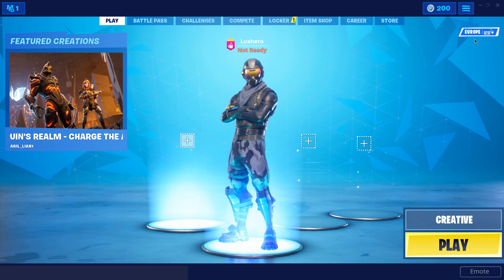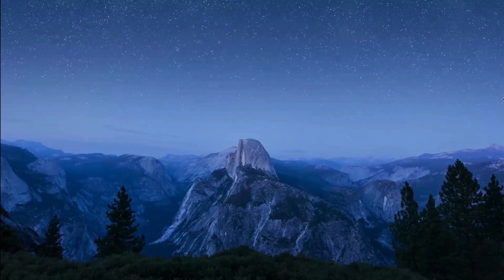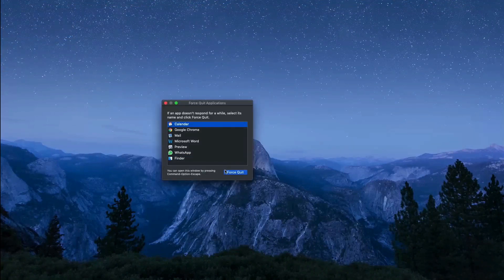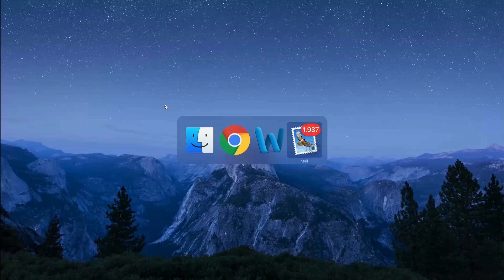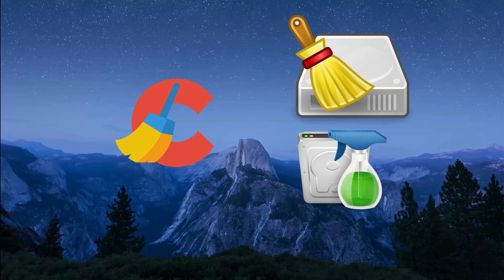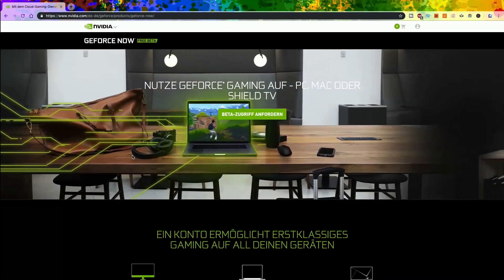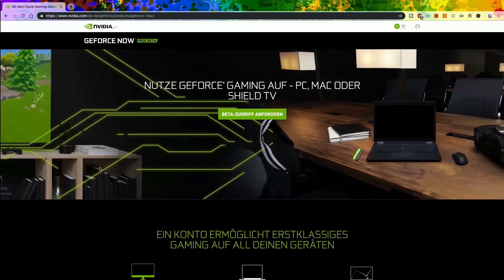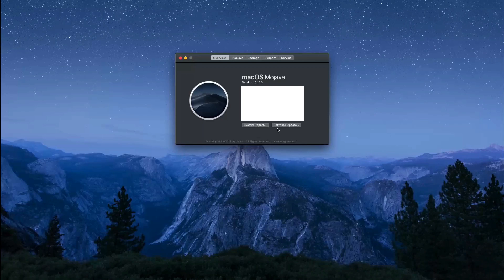Fortnite for Mac - Best Way To Boost FPS & Increase Performance!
A short tutorial on how to boost your FPS and overall performance when playing Fortnite on your Mac.